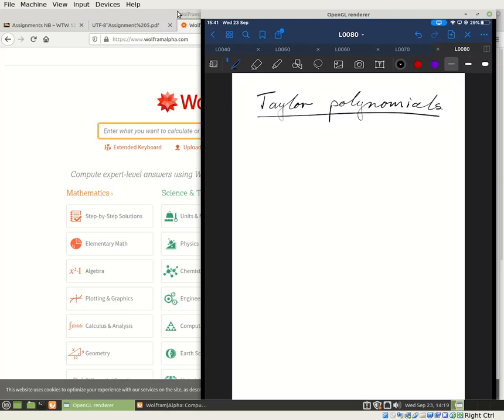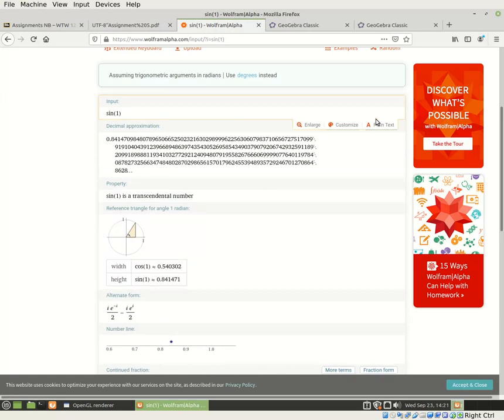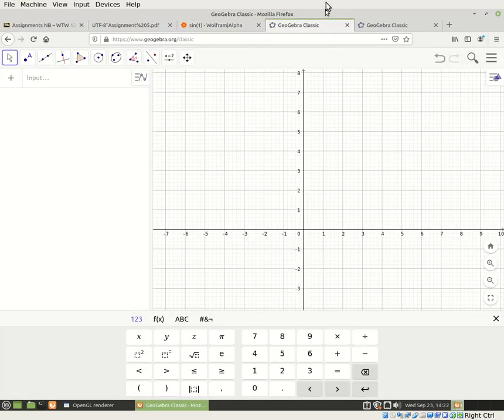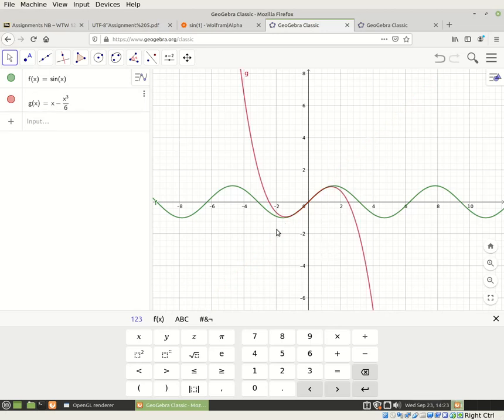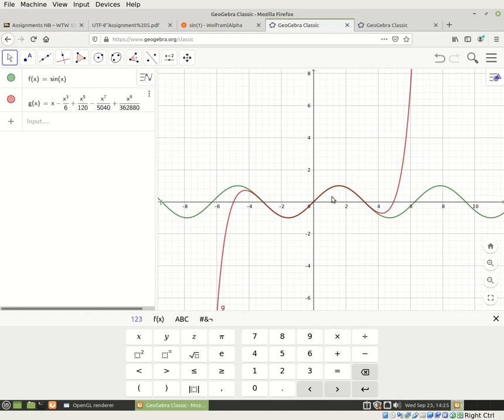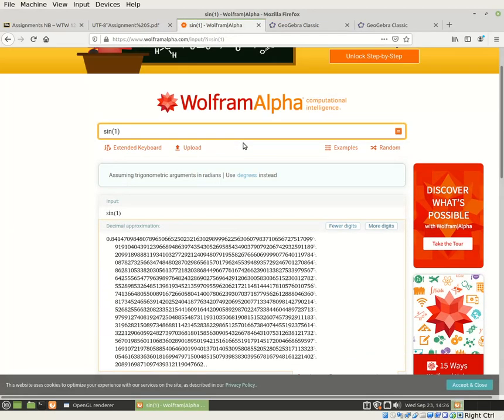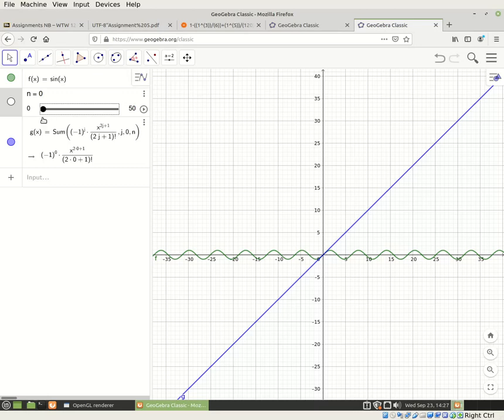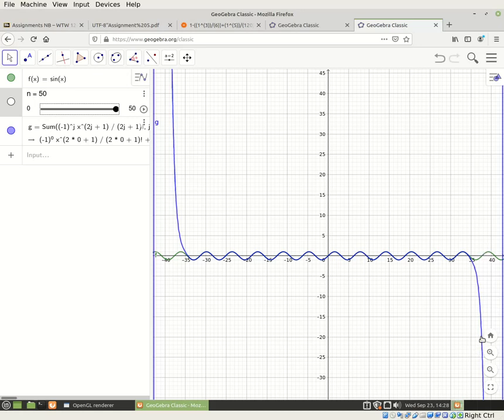Chap 4-8-1 Taylor polynomials introduction